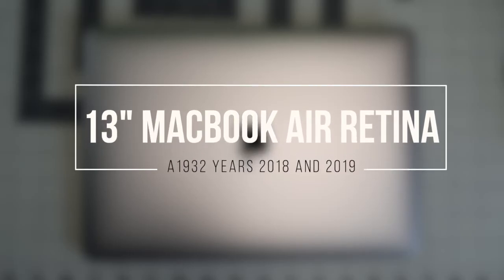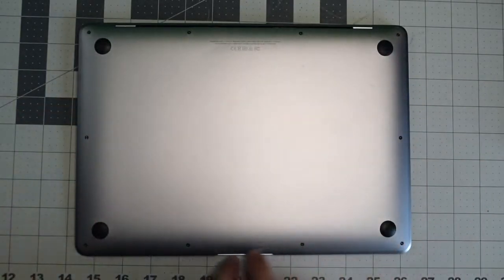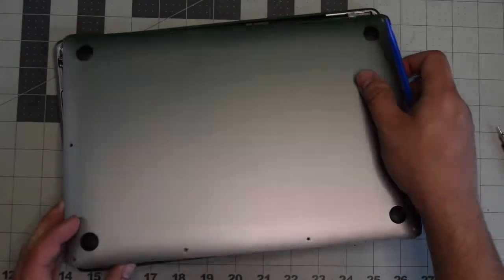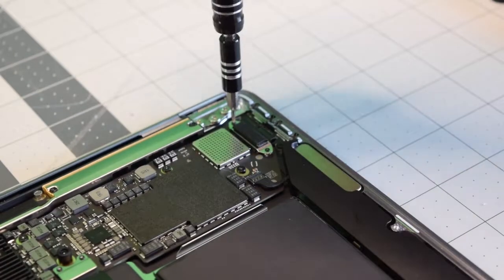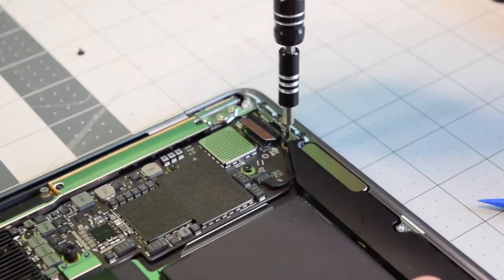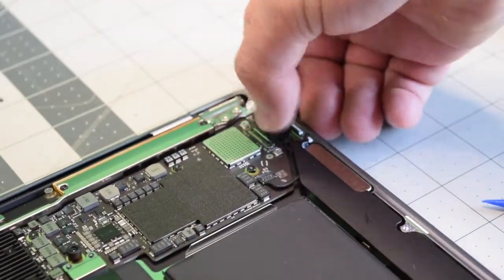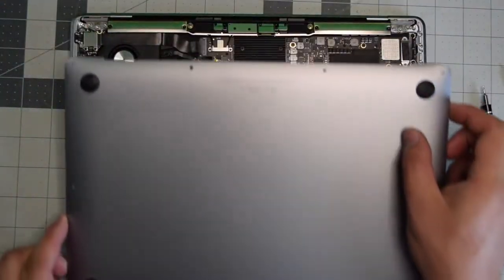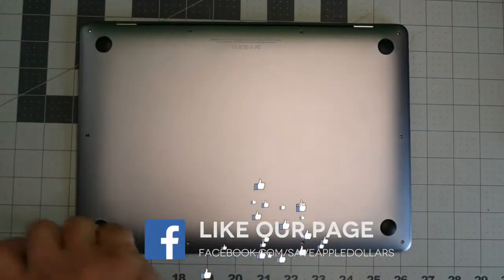13” MacBook Air Retina 2018 and 2019 A1932 Thunderbolt ports Replacement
How to replace a Thunderbolt Ports on a 13" Macbook Air Retina A1932 EMC 3184.

This guide is valid for the following models:

13” MacBook Air Retina 2018 (A1932) EMC 3184
13” MacBook Air Retina 2019 (A1932) EMC 3184

*This guide can also work for MacBook Air 2020 A2179 EMC 3302 but please note that the speakers each have a screw now and the trackpad is accessible without removing the logic-board.